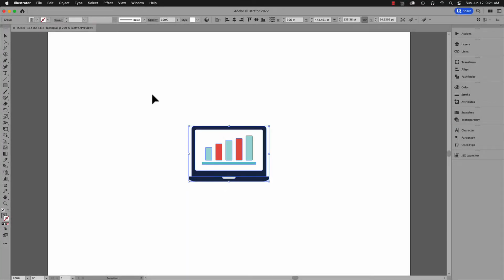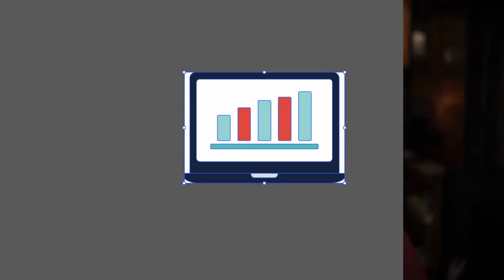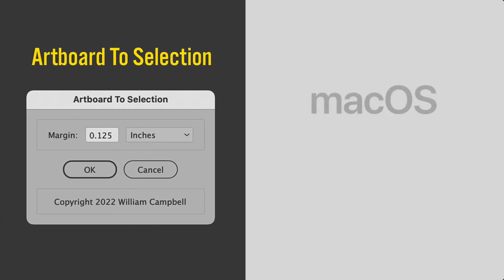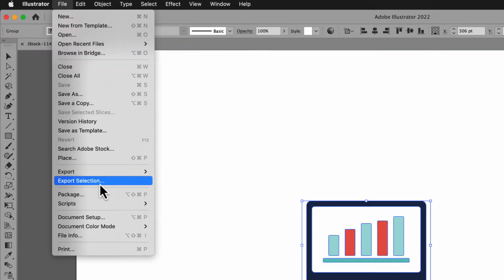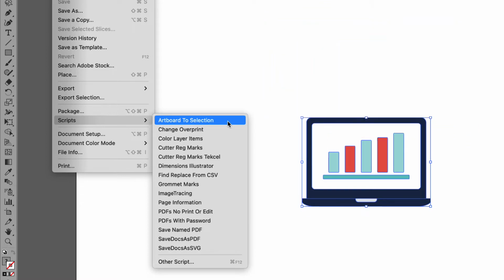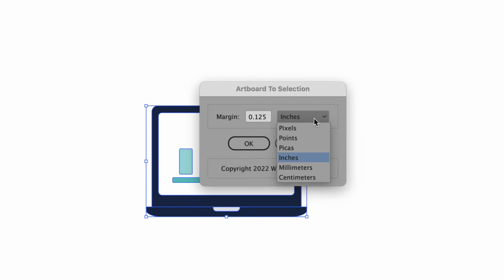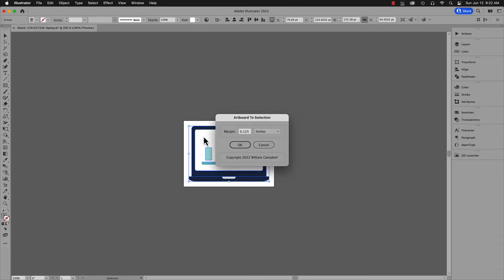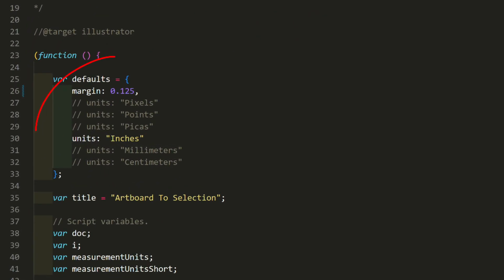Illustrator Script Artboard To Selection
JavaScript for Illustrator sizes the artboard around selected art with a specified margin.

- Set margin
- Choose measurement units

Example artwork
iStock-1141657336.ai